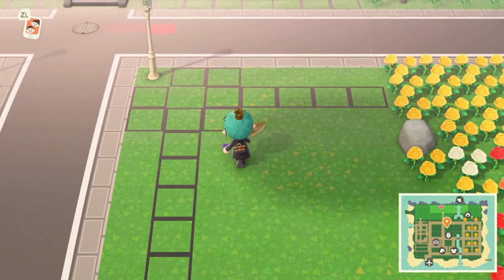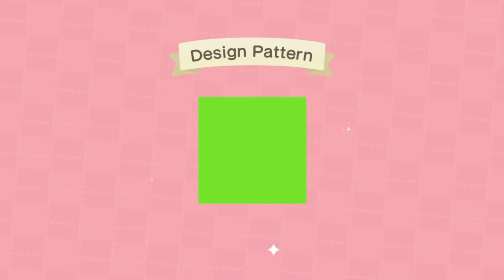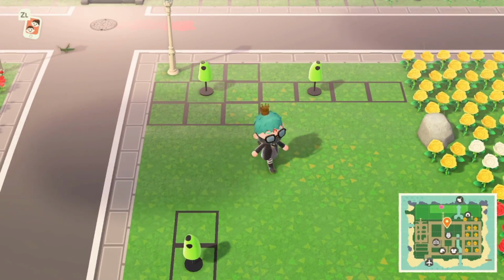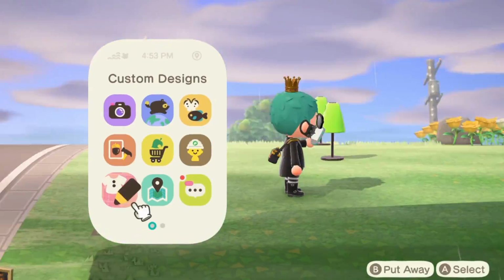How To MOVE and ARRANGE Rocks | Animal Crossing New Horizons | Rock Garden Item Farm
In this little video Im going to try and demonstrate how to move the rocks around wherever you want on your home island. Good for farming resources quickly, or to make an aesthetic zen garden. :3

If you liked this video or it helped you, please like/sub and leave a comment, and if you would like to see more videos like this in the future let me know! :3 It helps me out so so much!~

Check Out: Where To Get ALL Form Changing Items (And How to Use Them) | Pokemon Sword & Shield Crown Tundra DLC